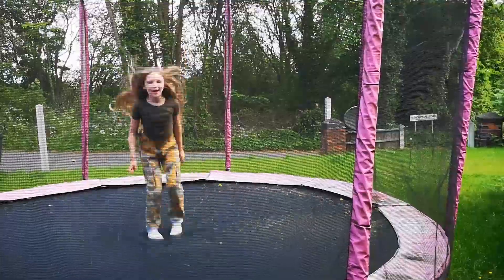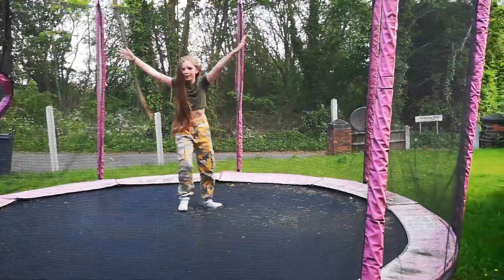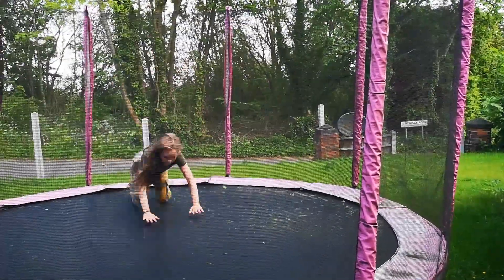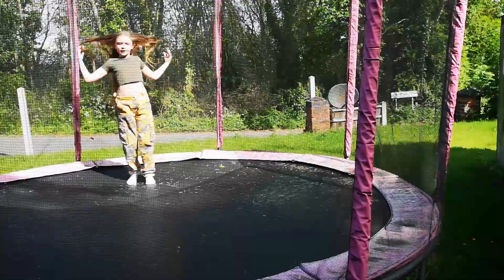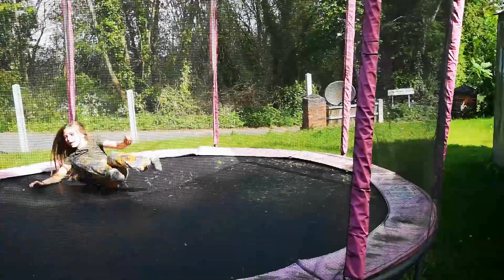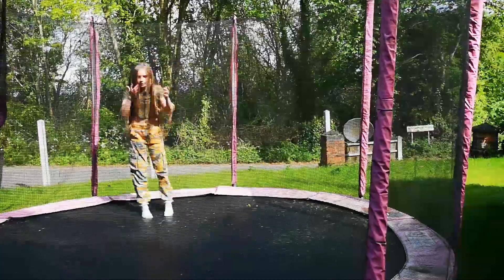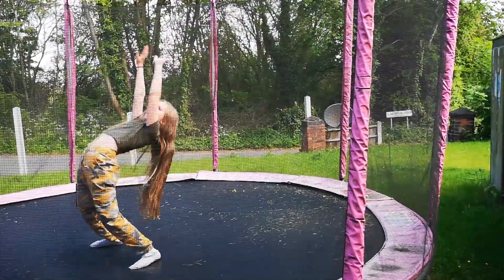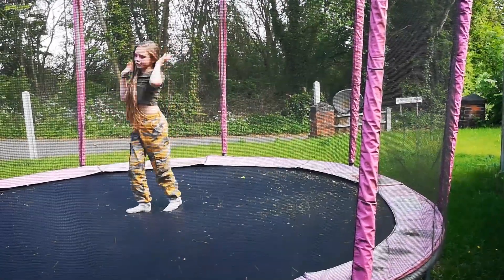Learn Gymnastics on a Trampoline! By Billie Bluebell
Learn Gymnastics on a Trampoline!
By Billie Bluebell